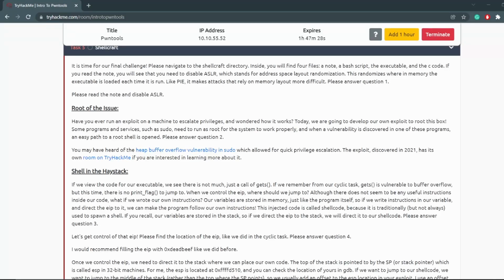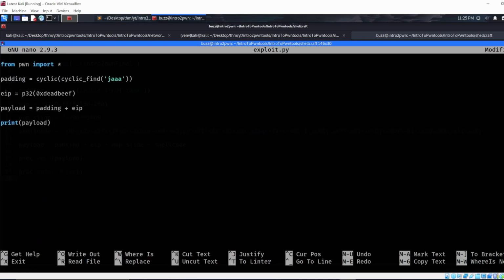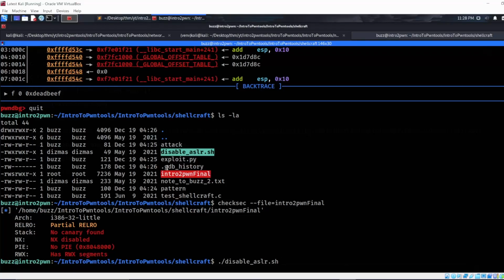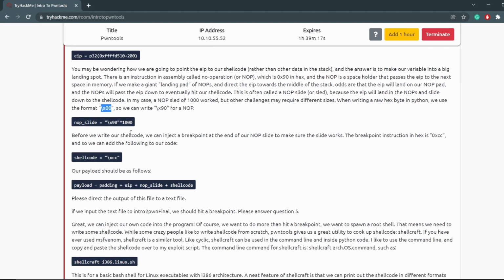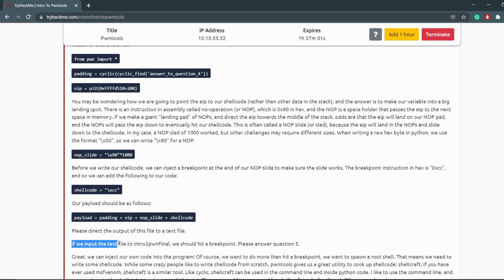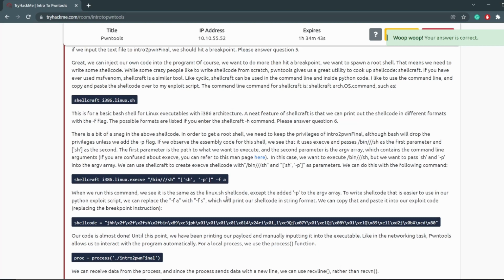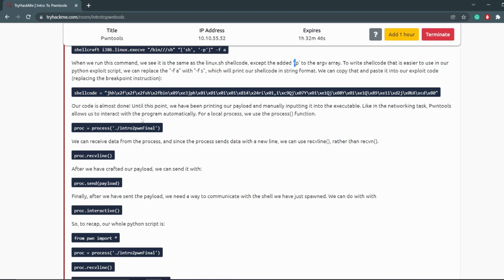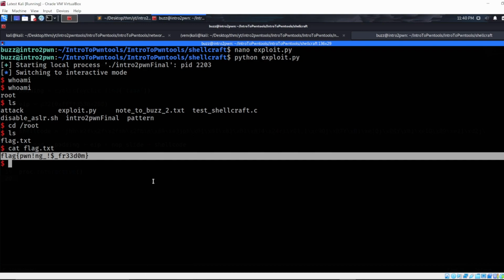Intro To Pwntools (TryHackMe) - 0x05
"Pwntools is a CTF framework and exploit development library. Written in Python, it is designed for rapid prototyping and development, and intended to make exploit writing as simple as possible"